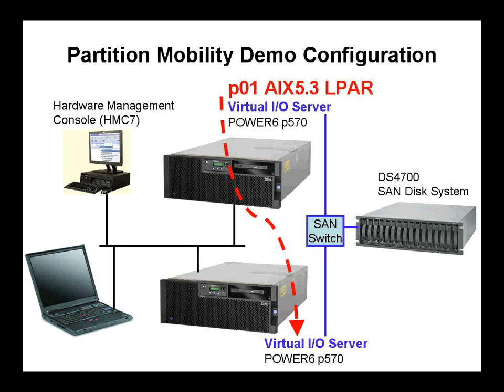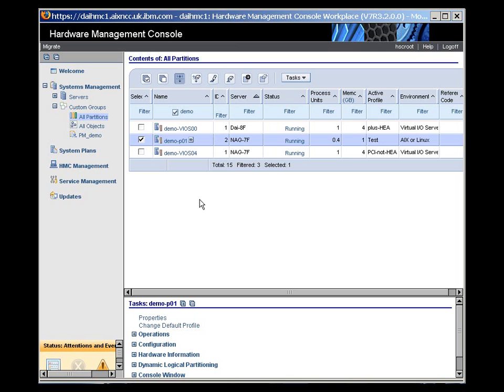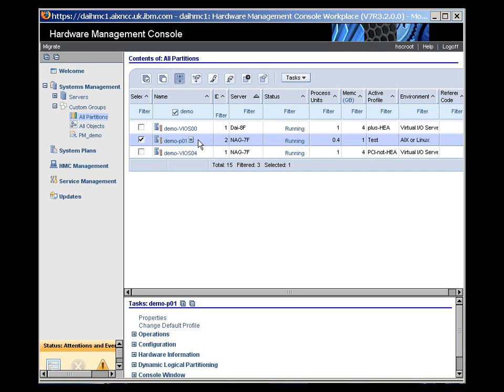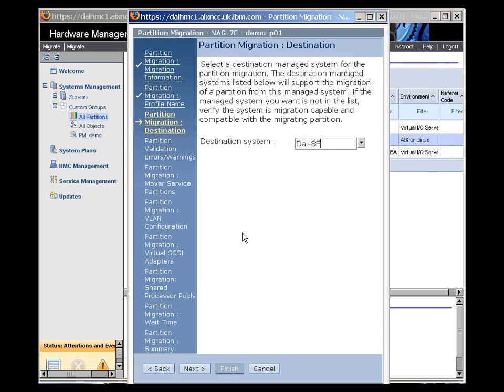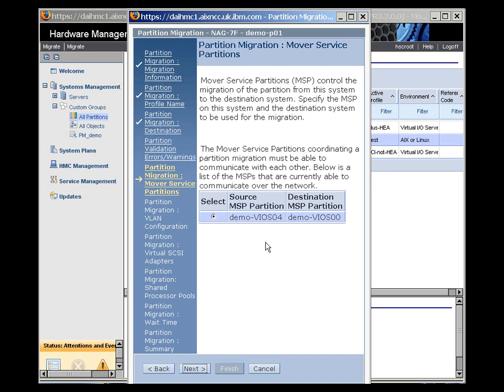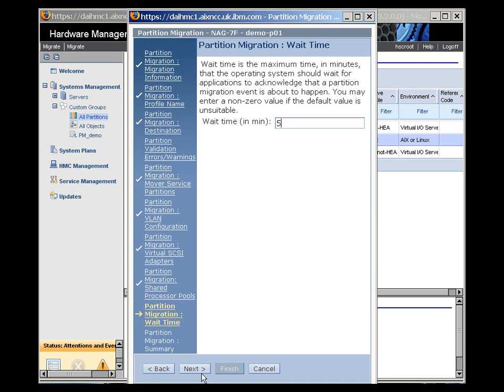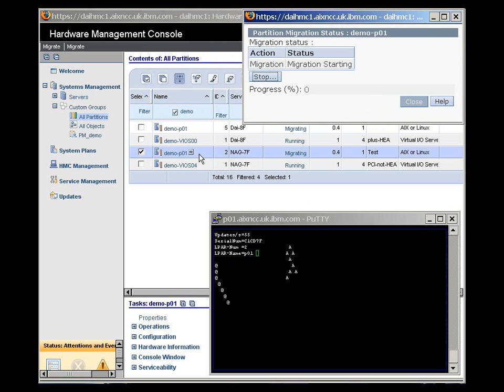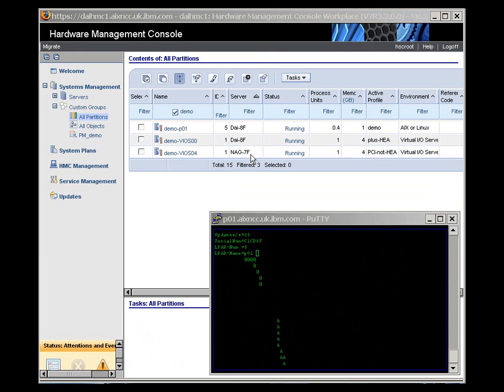Partition Mobility Remastered